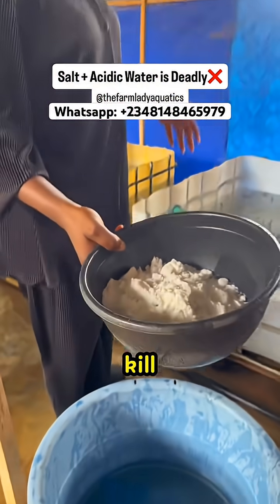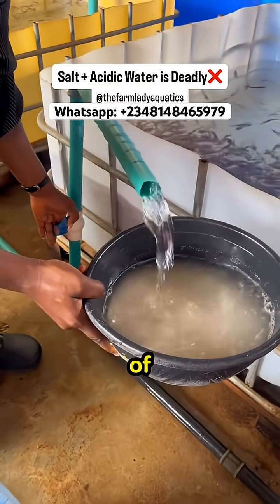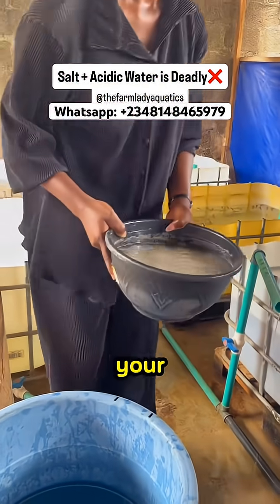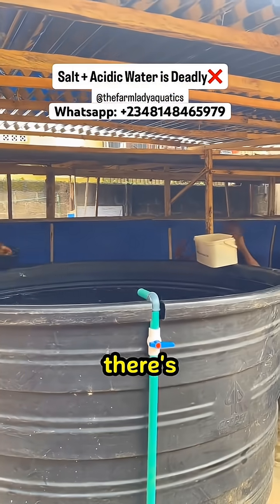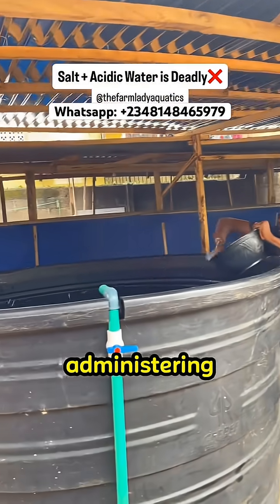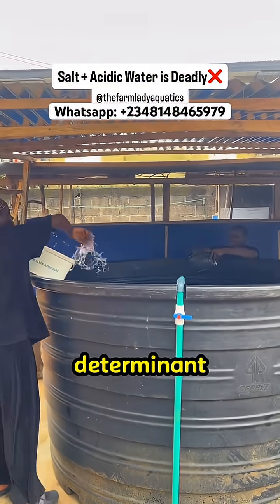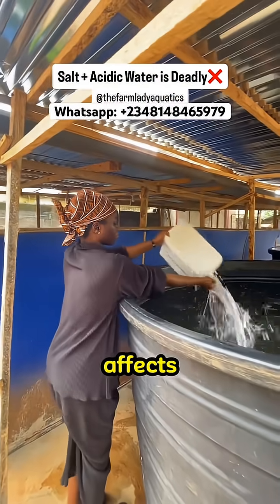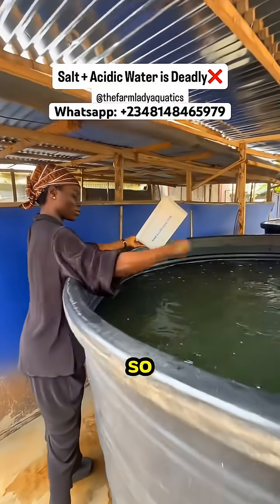Salt + Acidic Water is Bad for Your Catfish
Your catfish isn’t dying mysteriously.
Bad water, acidic pH and wrong salt use cause silent stress.

Acidic water weakens gills.
Wrong salt dosage finishes the job.

If you keep guessing, you will keep losing fish.

That’s why I created our Basic Water Treatment Course for farmers tired of trial and error.

150,000 Naira | Self paced
1 month mentorship
E certificate of completion

You will learn:
• Importance of water quality
• How to determine your water quality
• How to self test your water
• Different water correction materials
• What each material is used for
• How to install a functional water treatment plant
• How to maintain your water treatment plant

Send a DM for full details